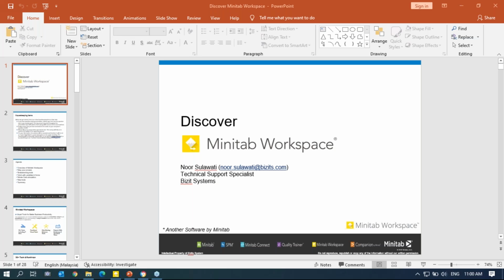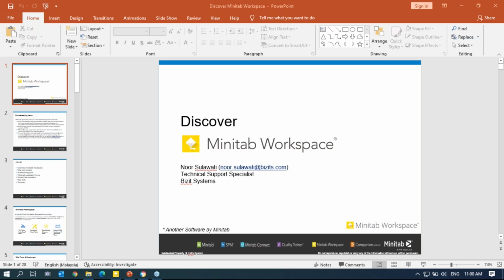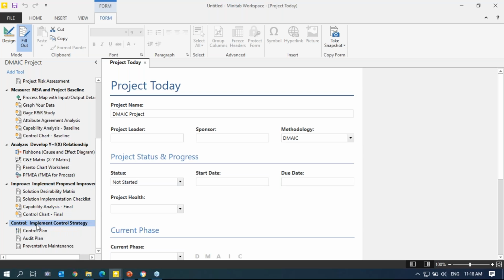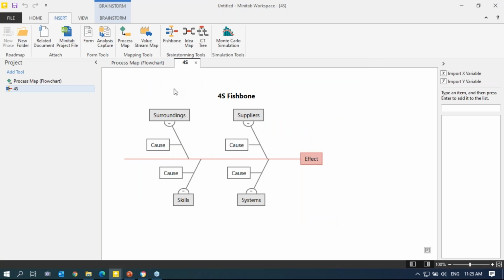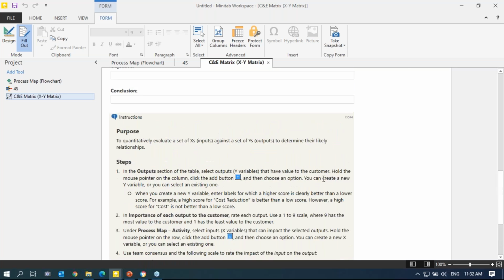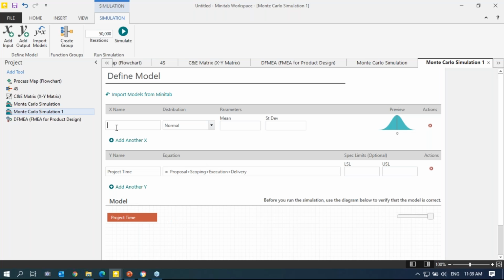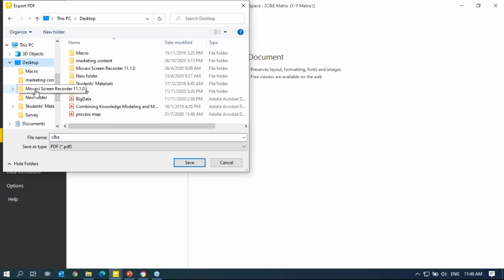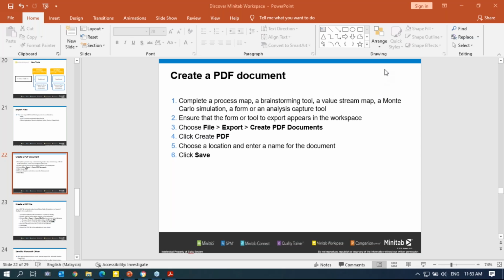Discover Minitab Workspace Webinar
Searching for simple solutions to achieve the greatest impact with your work? Minitab Workspace enables you to move work forward with powerful visual tools, process maps, brainstorming diagrams and forms. All in one intuitive interface right at your fingertips. Our tools help form processes and identify opportunities ultimately making problems easier to solve